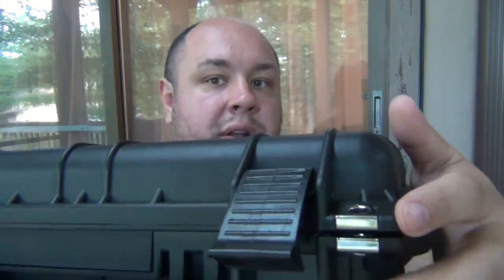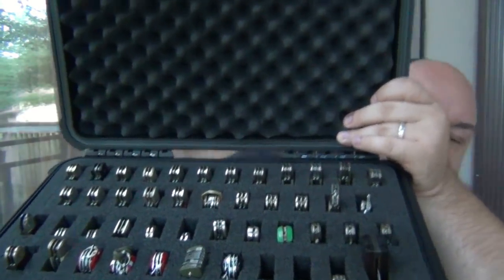All About Knife Storage & My New Favorite Affordable Hard Case (Apache 3800)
GUS SHIRT :